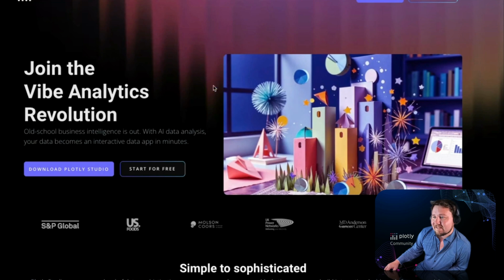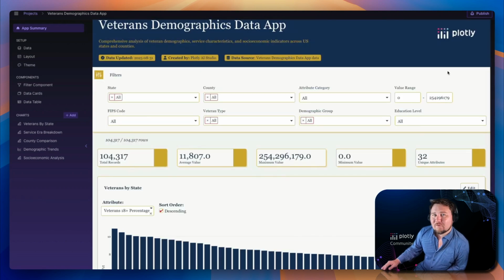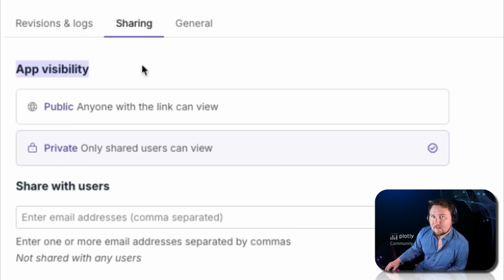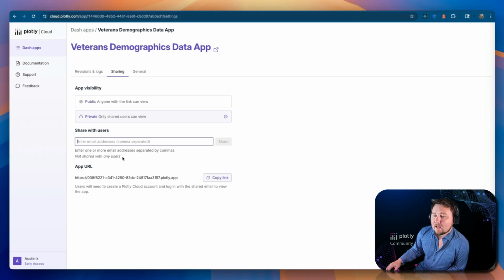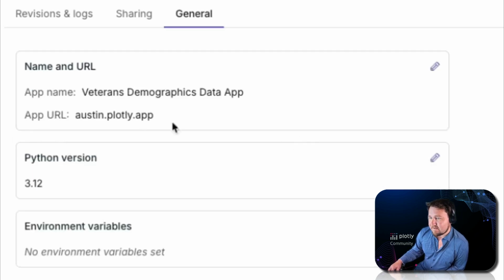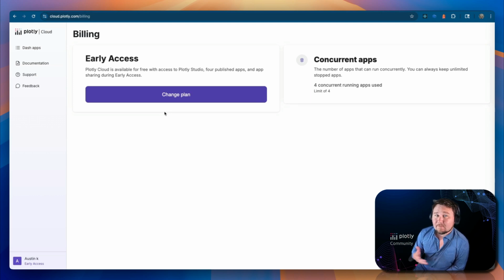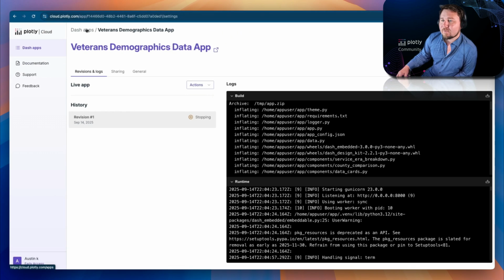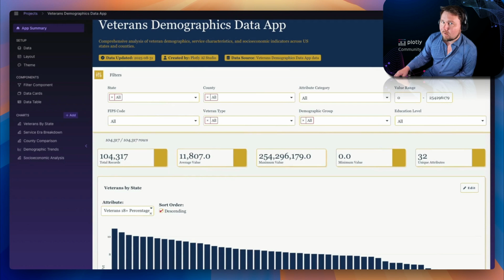How to Publish a Plotly Studio app to the Web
Imagine building a dashboard and sharing it live with your team in minutes, no servers, no setup, just one click.

With Plotly Studio + Plotly Cloud, you can go from dataset to interactive dashboard to live app faster than ever, no DevOps required.